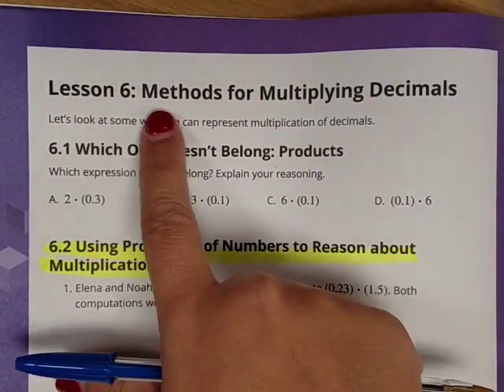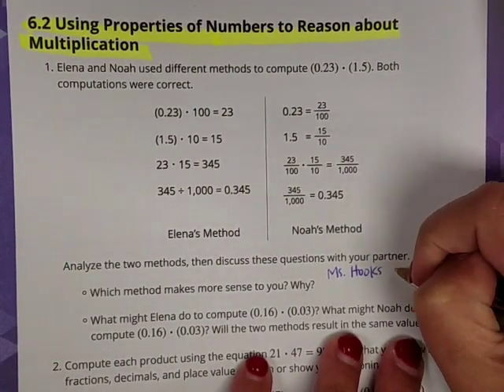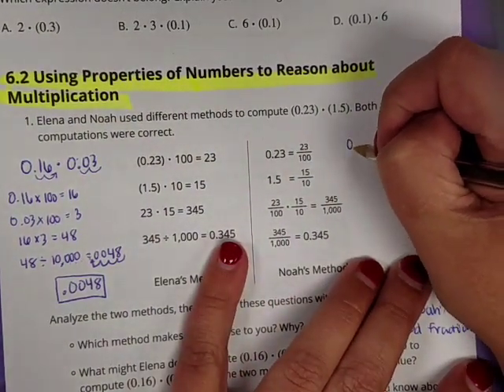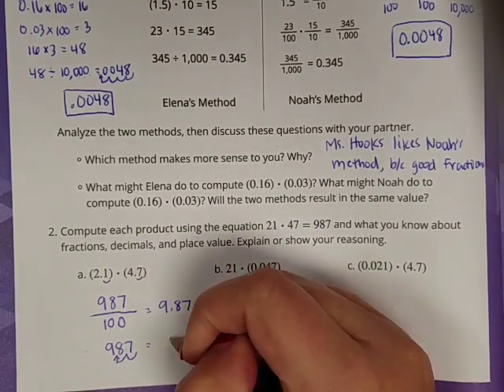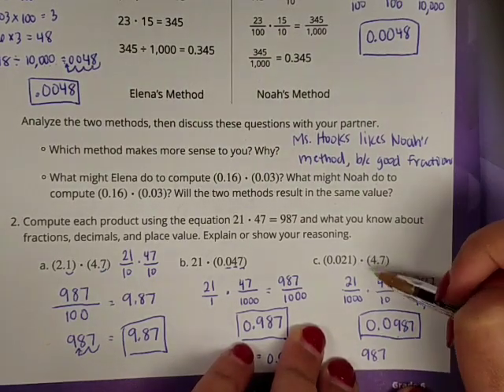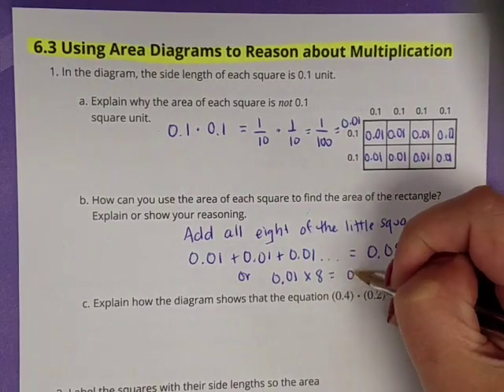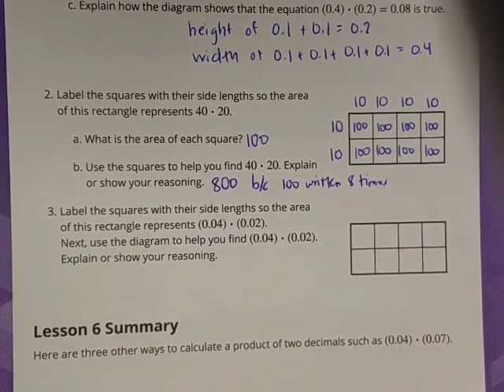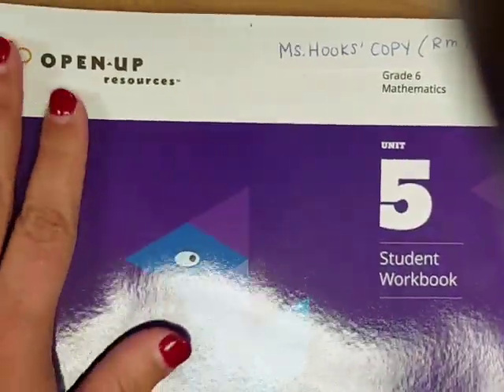Lesson 6: Methods for multiplying decimals (p.36)